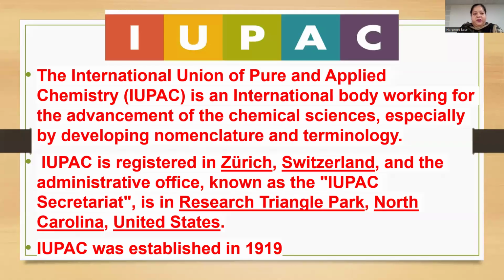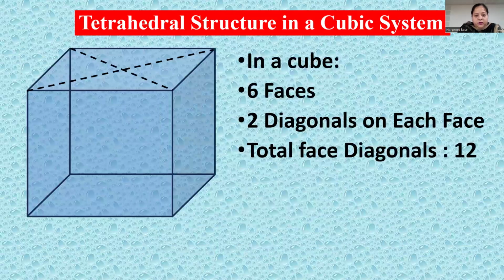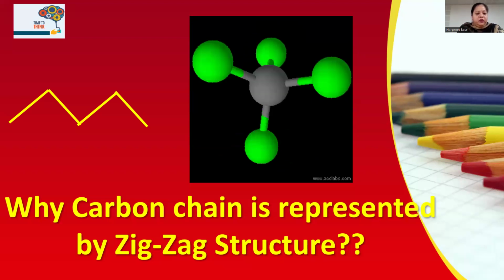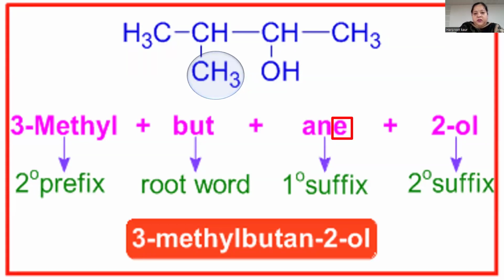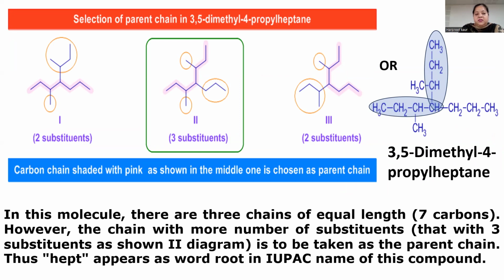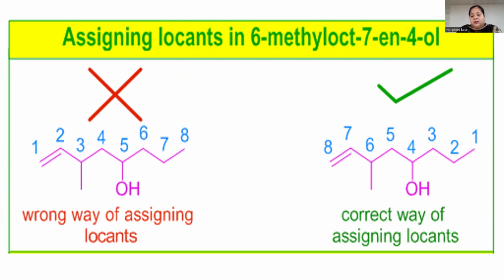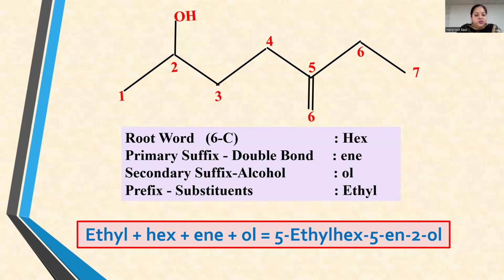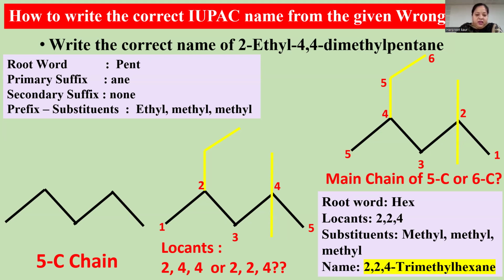Day 3 Session by Ms Harpreet Kaur on IUPAC Nomenclature